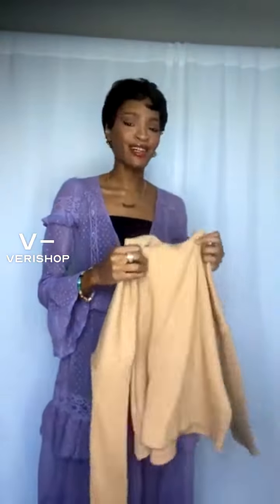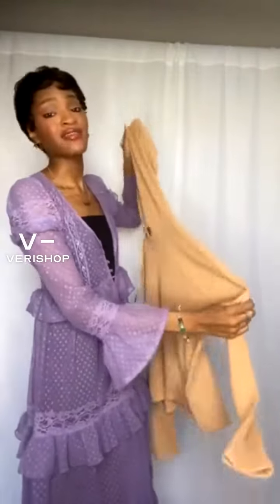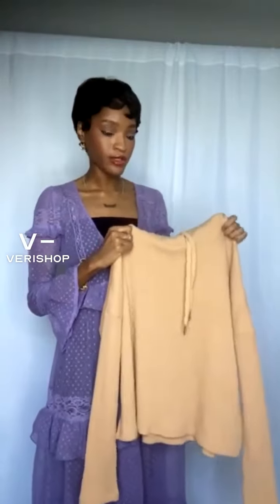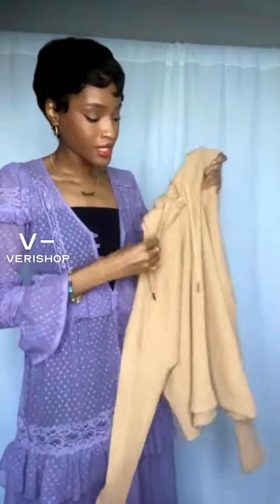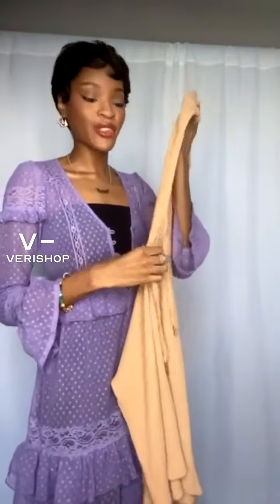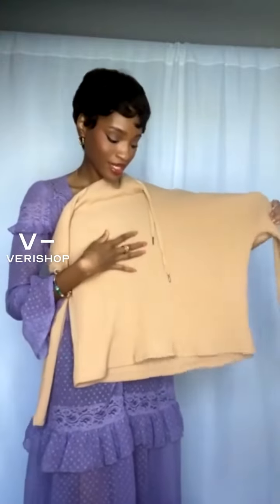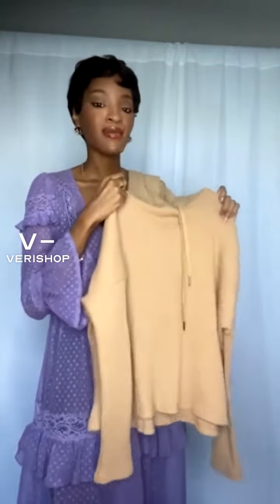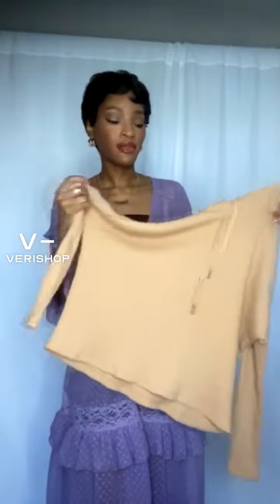LETT Bari Hoodie Review